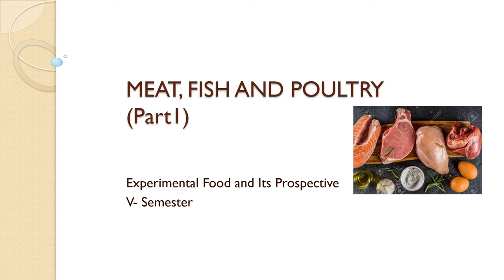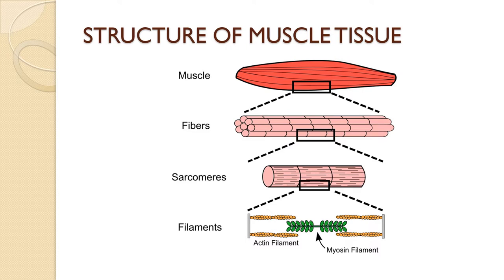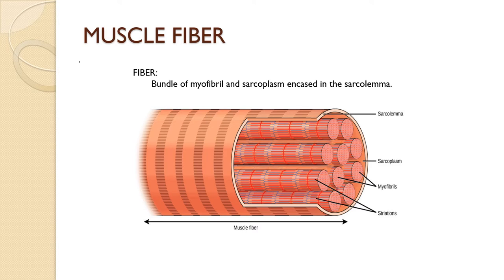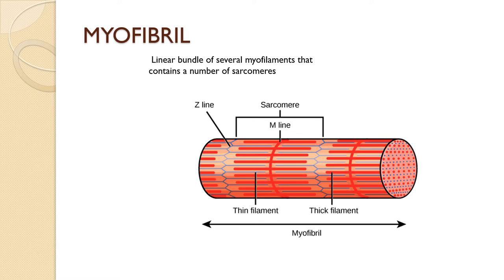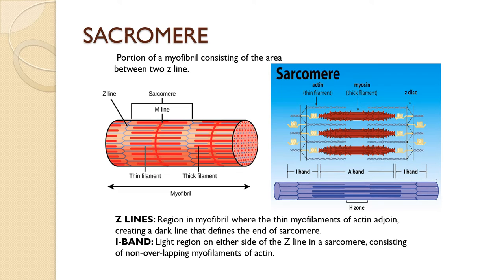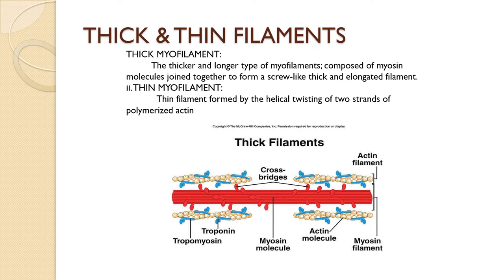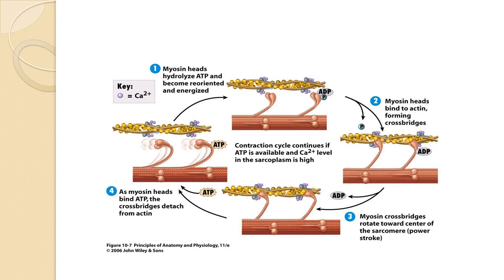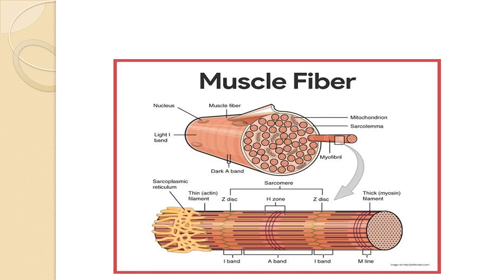MEAT, FISH AND POULTRY (Part1)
V- semester.
Structure of muscle tissue.
Experimental food and its prospective